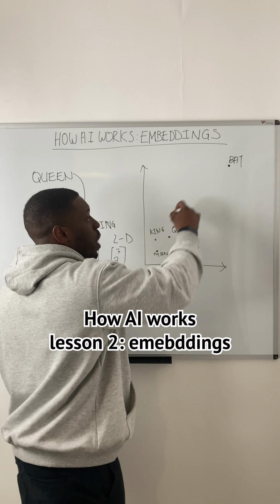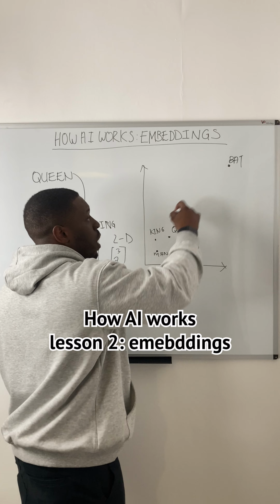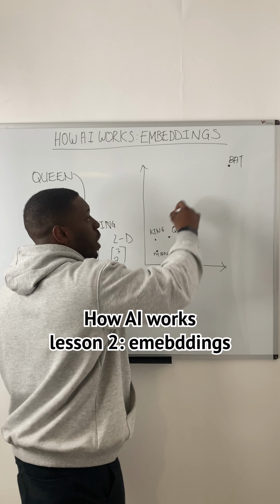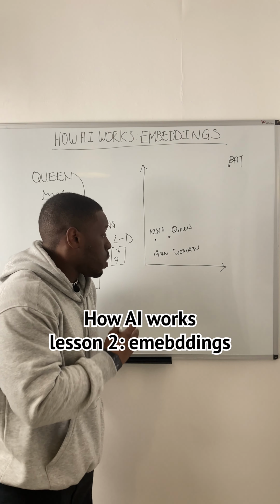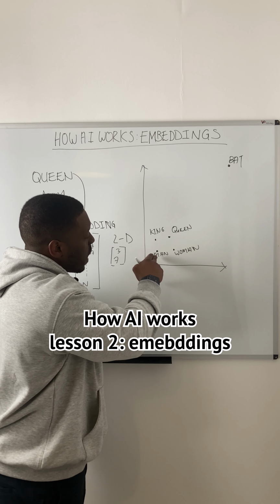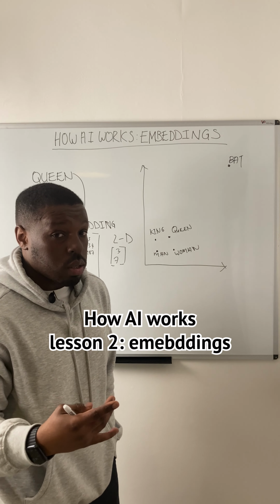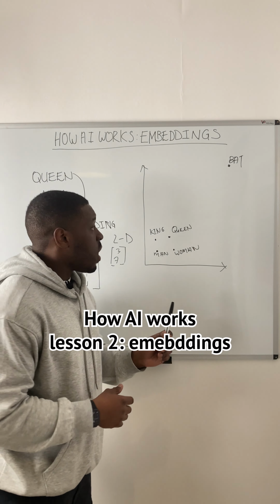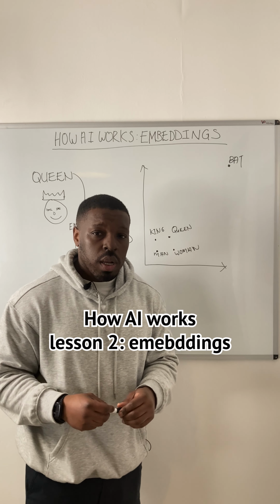How do AI systems understand the meaning of words?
AI systems do not understand words the way we do.
To understand this, let's first look at how humans learn the meaning of words.
Take the word queen.
Humans learn words through direct experience, context, and social interaction. So when a child hears the word “queen” while seeing an actual queen, it reinforces its meaning.
But we can’t teach computers to understand language this way, so we take a different approach.
We do this by representing words using an embedding.
An embedding is a list of numbers that serves as a numerical representation of a word. You can think of it like a coordinate, but instead of just two numbers, an embedding can have hundreds or even thousands of numbers.
If an embedding has N numbers, we say that it has N dimensions.
Since we can’t visualize thousands of dimensions, let’s simplify things with a 2-dimensional embedding—something we can easily draw.
In this diagram, king, queen, man, and woman are close together in the embedding space. This indicates a semantic relationship between the words.
In fact, if we subtract the embedding for man from king and add the embedding for woman, the result should approximate queen.
The dimensions and distances between words in the embedding space help AI recognize relationships between them.
Consequently, embeddings located far away from this group in the embedding space reflect that the words they represent have unrelated meanings.
Lastly, let's look at the word bat. Bat could have at least three meanings:
Bat - a flying mammal
Bat - sports equipment
Bat -  fluttering one’s eyelashes
That’s one word, one embedding, but multiple meanings. So how does AI handle this ambiguity?
I’ll cover that in the next post.